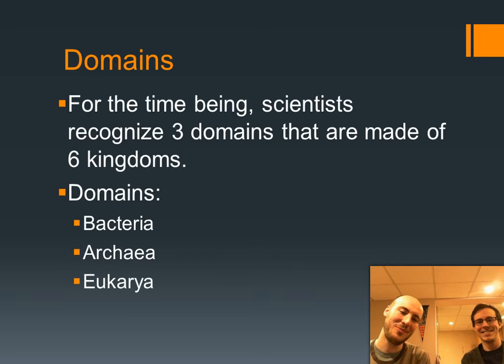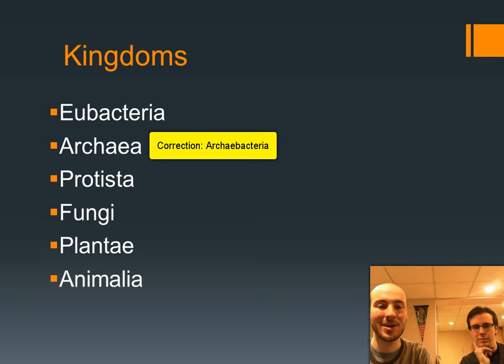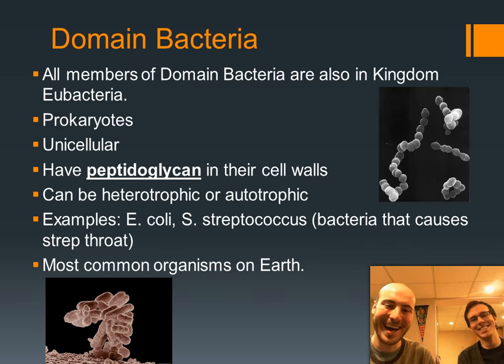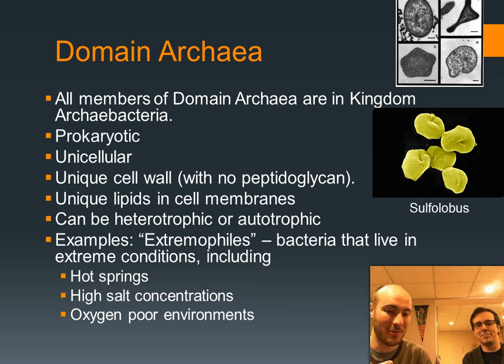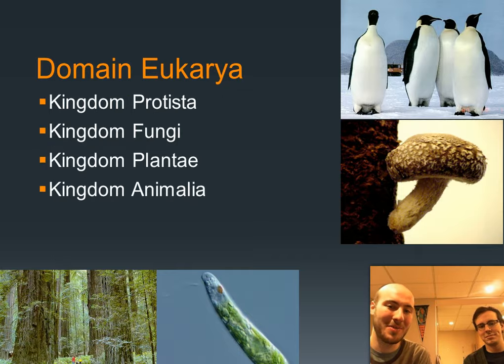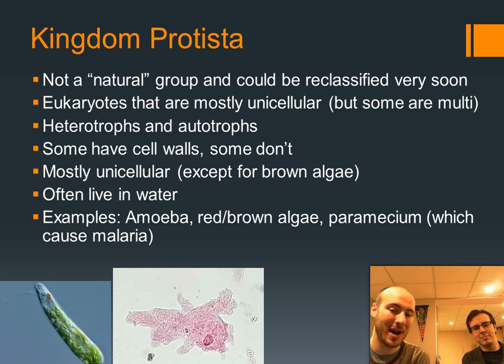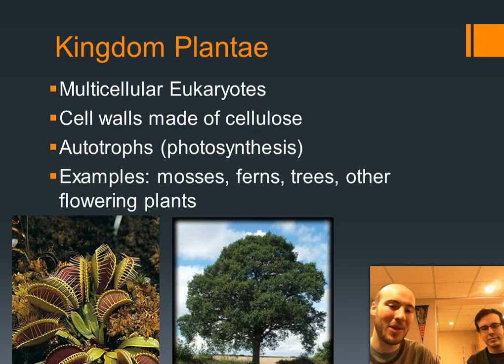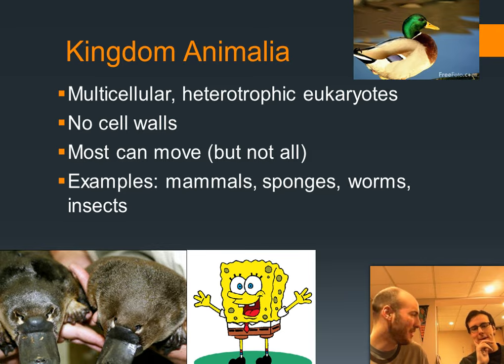The Diversity of Life